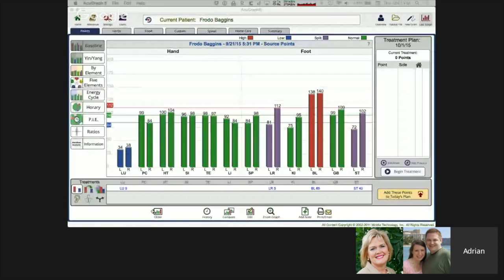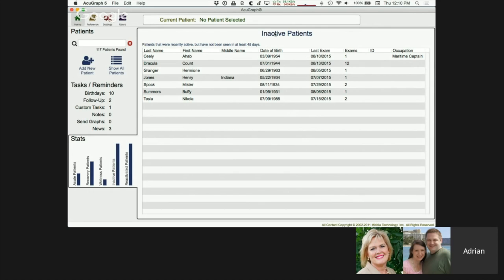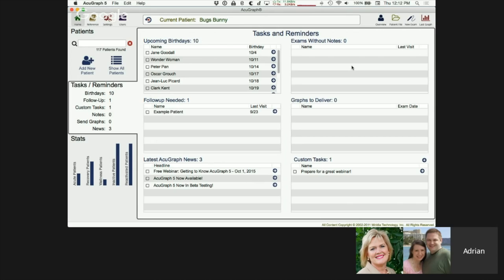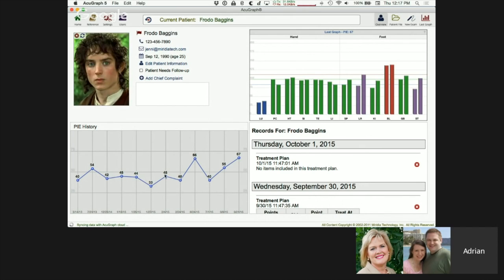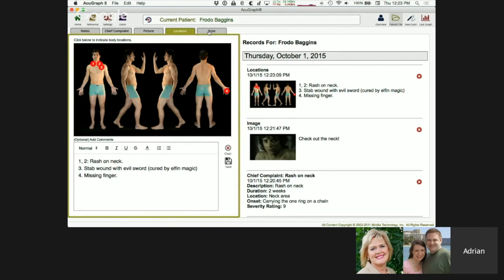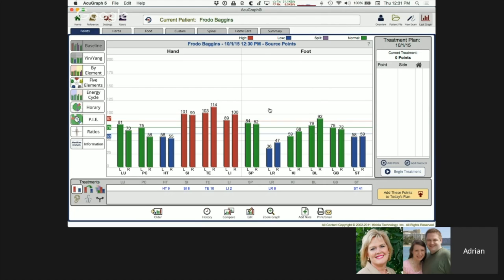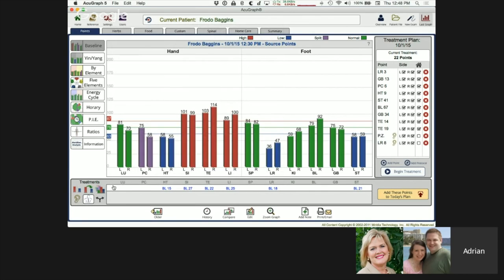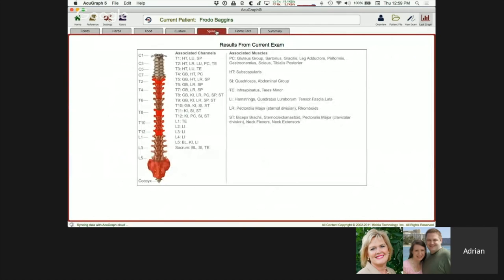AcuGraph 5 Walk Through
Whether you're a long-time AcuGraph user, you're just getting stared, or you're wondering what this AcuGraph thing is all about, this video will answer your questions, provide insight  and enhance your experience with AcuGraph 5.